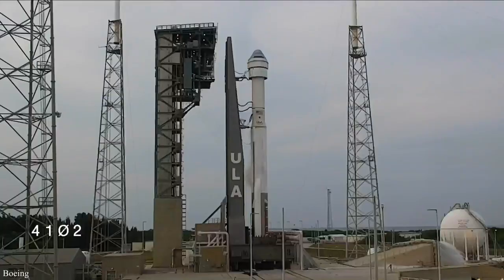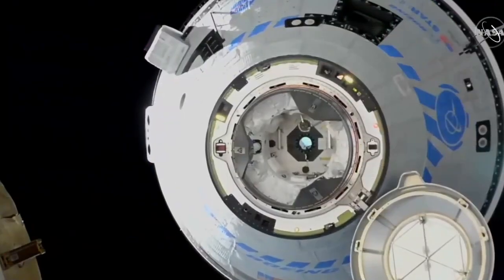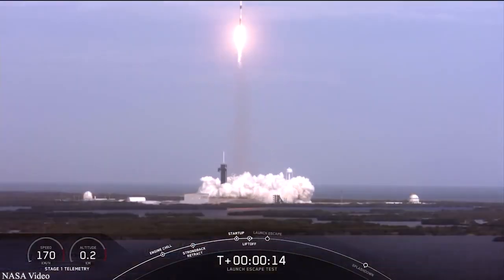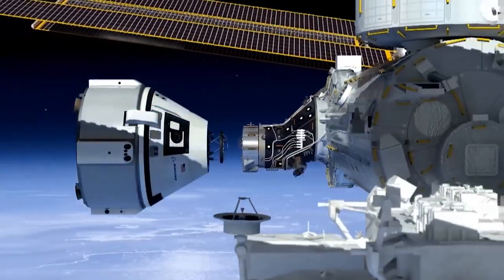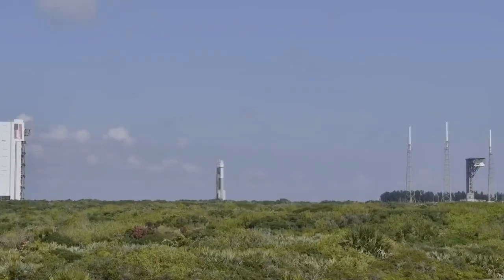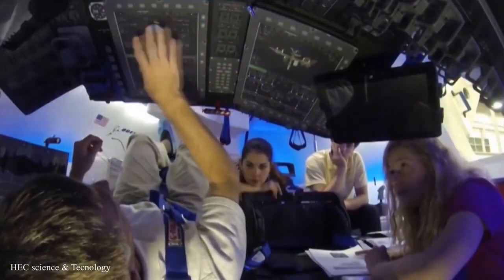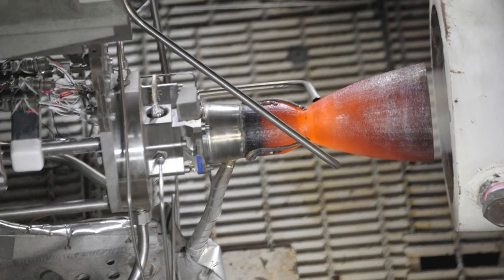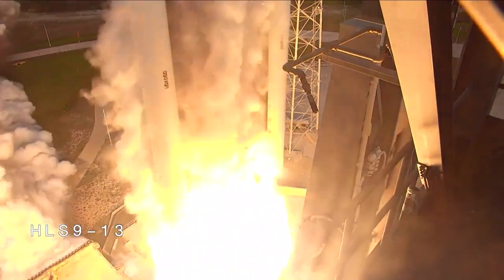Boeing Starliner's Disastrous Launch Failure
In this video, we discuss NASA's plans for three crewed missions to the International Space Station (ISS) in 2023, including the Boeing Starliner's maiden flight with a human crew. We focus on the spacecraft's major characteristics, launch profiles, and orbital flight tests, as well as the technical errors and glitches it is currently facing. Despite the absence of two thrusters and a faulty thermal control system, the unmanned test flight of the Starliner achieved a historic docking with the ISS, and Boeing is working with NASA to make the spacecraft suitable for transporting astronauts. We also compare the performance of Boeing and SpaceX, who were both selected in 2014 to develop new spacecraft for this purpose. While SpaceX has completed five missions with NASA astronauts on board, Boeing has experienced a series of failures, including software and communication issues, stuck valves, and corrosion. After months of maintenance, Boeing finally made a third attempt at resuming the Orbital Flight Test 2 mission in May 2022, but its first test flight with astronauts has been delayed to April 2023.